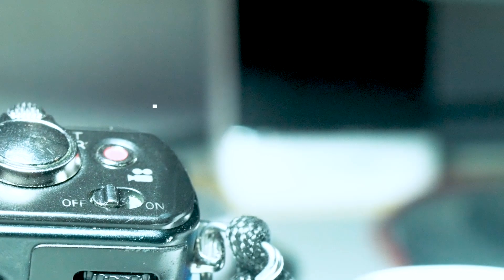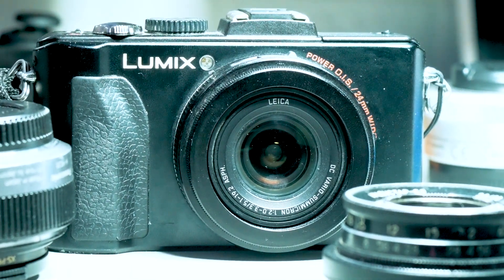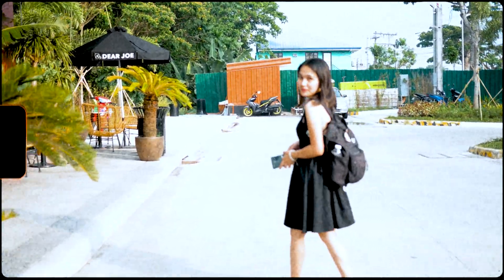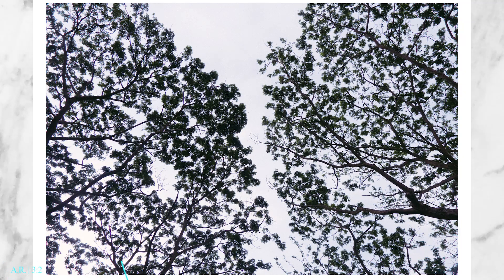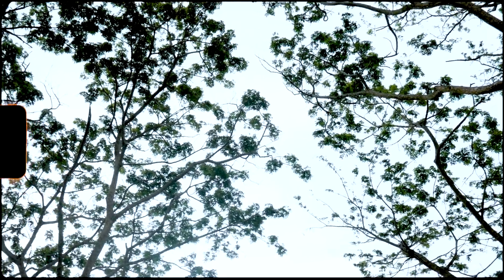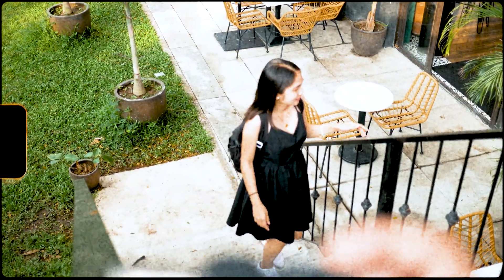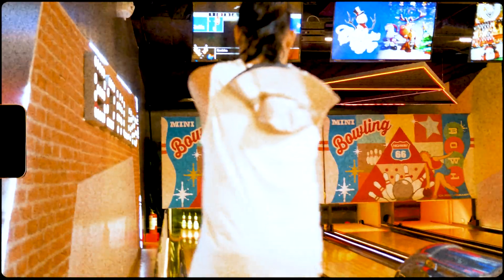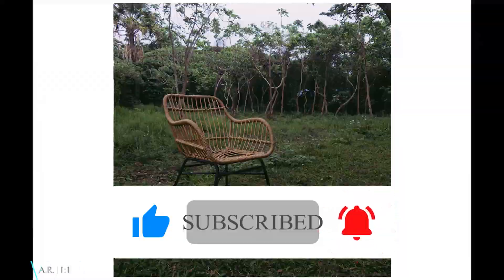Lumix LX5 Review: The Perfect Film Camera Alternative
Turning Memories into Time Machines: Episode 2 📸

Why do I love photography and videography?
Because they turn Memories into Time Machines.

Join us on our 21st date in 2023 as we take you on a visual adventure with the Lumix LX5. We'll be capturing stunning image samples and creating unforgettable memories with this powerful camera. From breathtaking landscapes to candid moments, this vlog is a visual treat for photography enthusiasts. This video features stunning image samples and highlights some of the most memorable moments of our date.

📸 Used: Lumix LX5 & Lumix GX850
🔎 Captured shots: Lumix LX5
🔎 Recorded the Video: Lumix 20mm f1.7 & S-M-C/Super Macro-Takumar 50mm F4